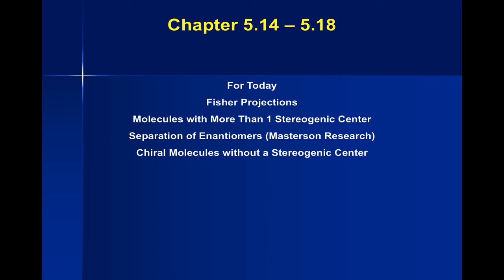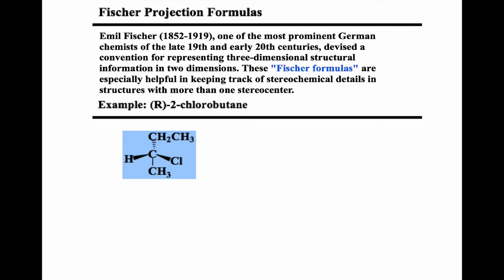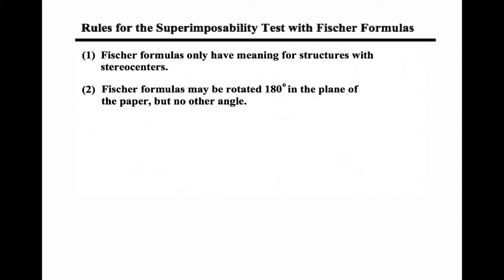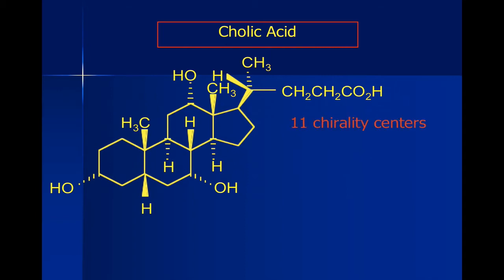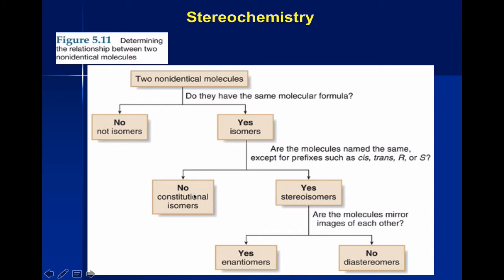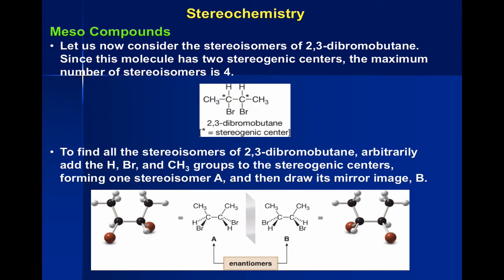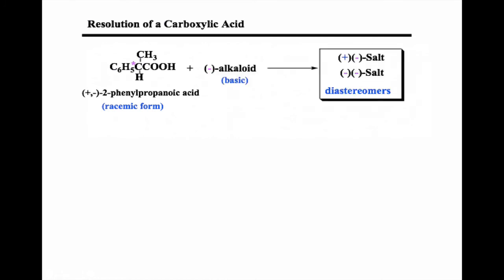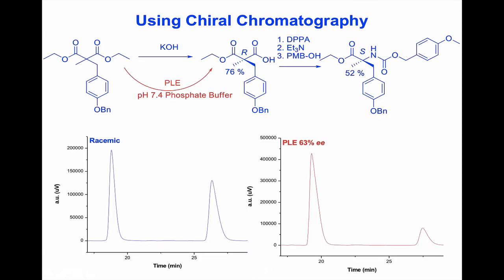Chapter 5.14 2017